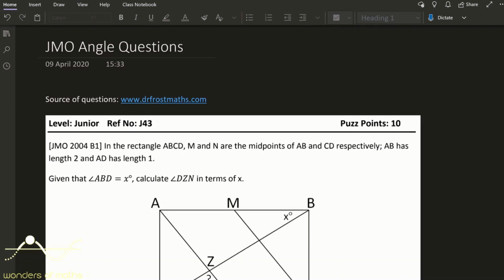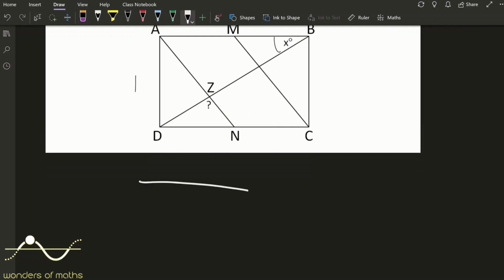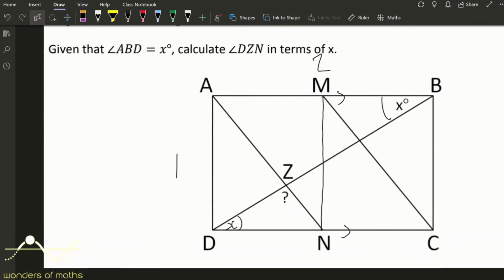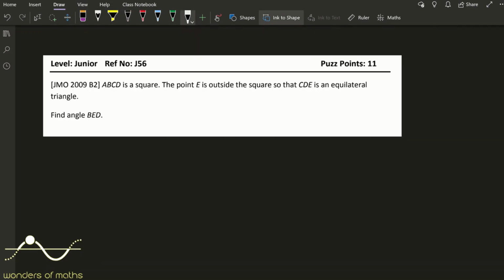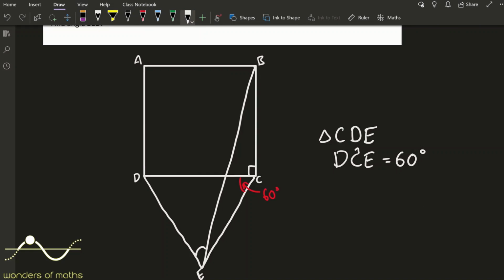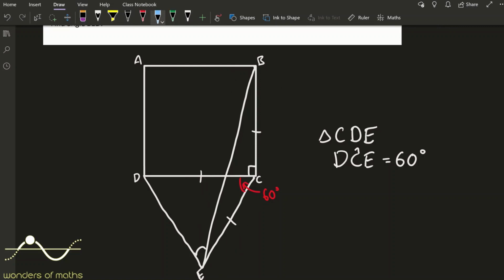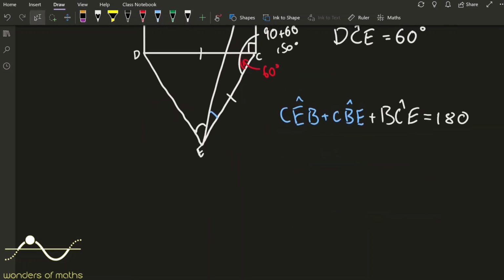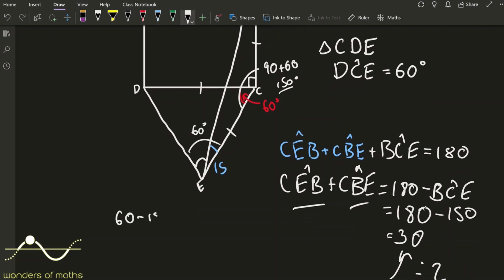JMO Angles Practice Part 1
In this video, we go over some JMO Angles practice questions, following up from our Year 7 Sunday class.
Questions used:
JMO 2004 B1
JMO 2009 B2